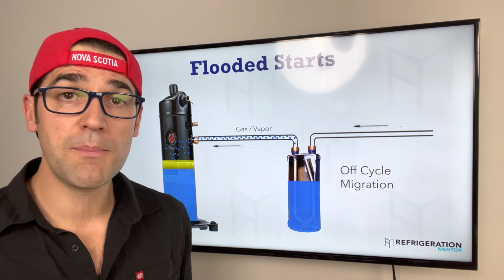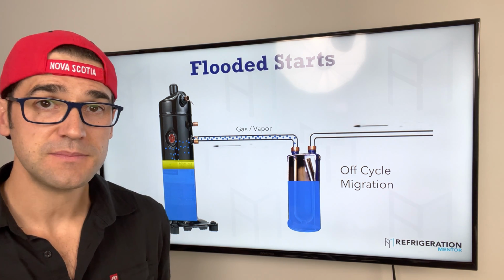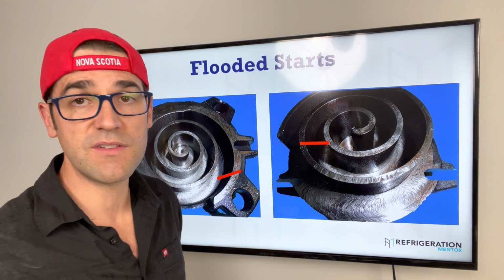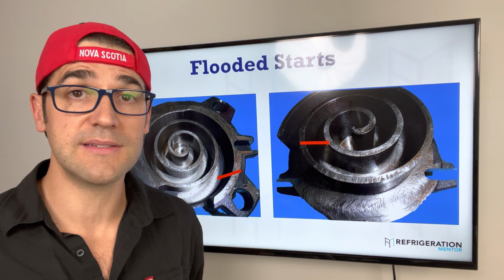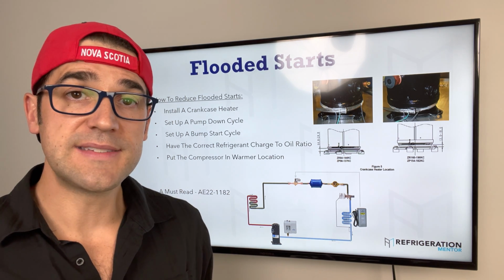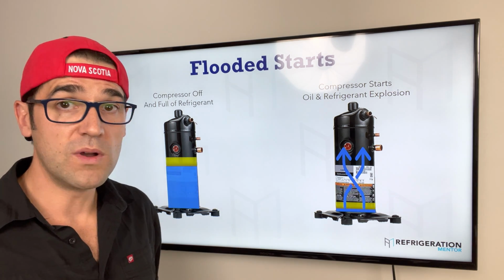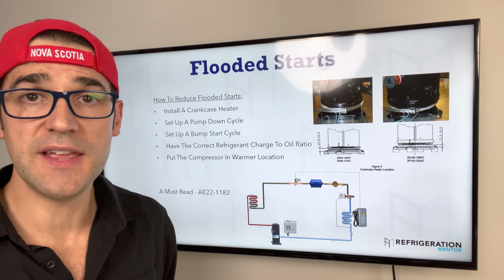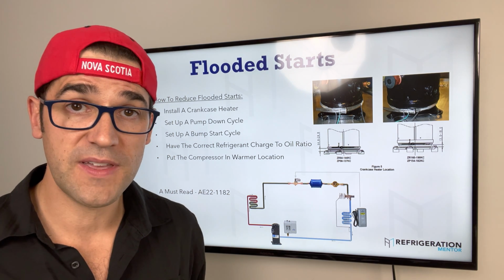Flooded Starts on HVACR Compressors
Refrigerant Migration can cause many issues and will lead to a failure if not corrected.  When the system is off and the compressor is colder than the evaporator, because of a pressure differential the refrigerant is forced as a vapor to the colder area (the compressor), and the refrigerant will travel as a vapor from that evaporator or accumulator into the compressor.  When the compressor starts up and it is full of liquid refrigerant, it will explode inside the compressor and wash away the oil from a lot of the components and this will lead to compressor issues.

Things that can help prevent refrigerant migration into the compressor:
- Adding a crankcase heater
- Set up the system to pump down
- Add a bump start application
- Refrigerant charge to oil ratio - Check manufactures manuals
- Relocate compressor if possible